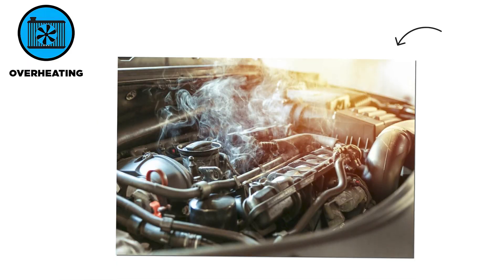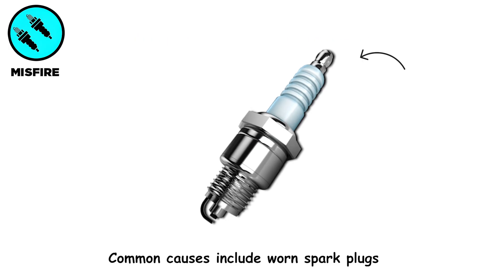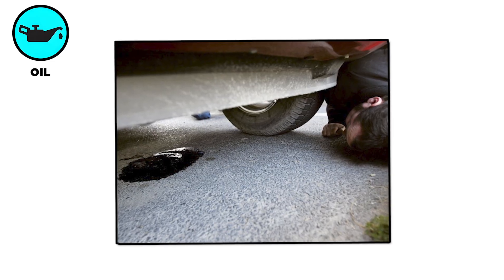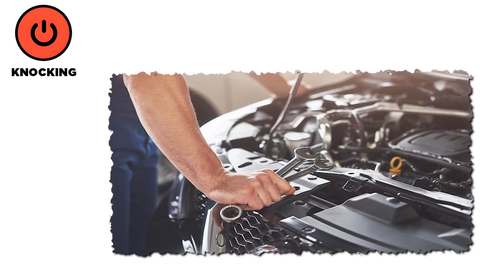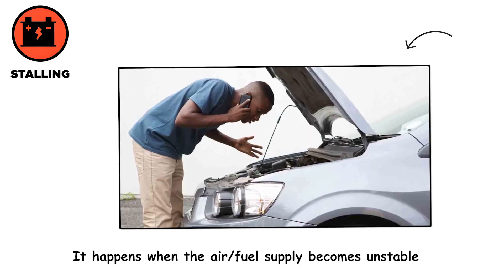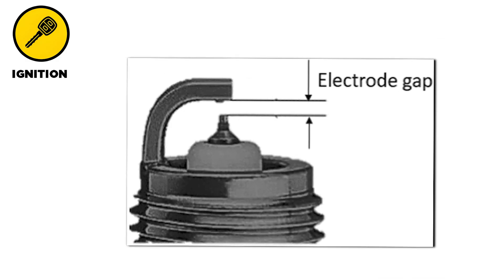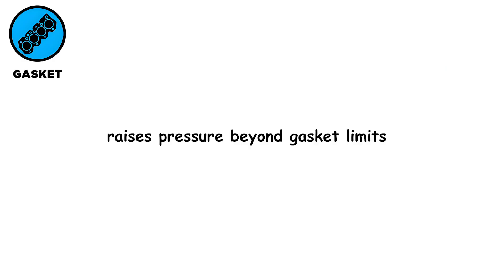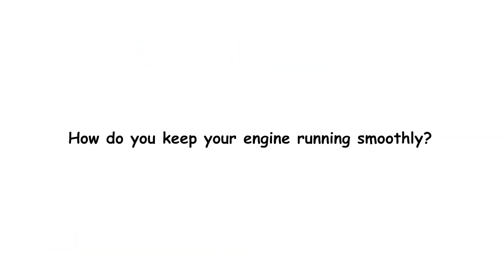Every Common Engine Failure And How To Prevent It Explained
Sub for more car explainer content!